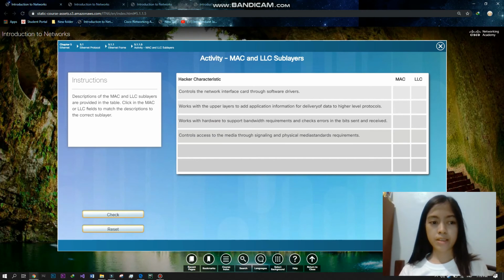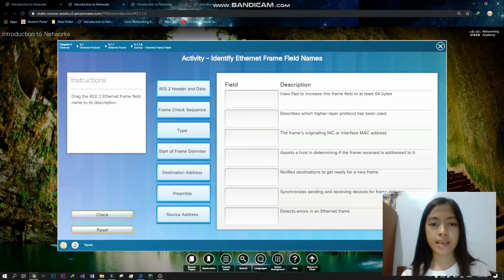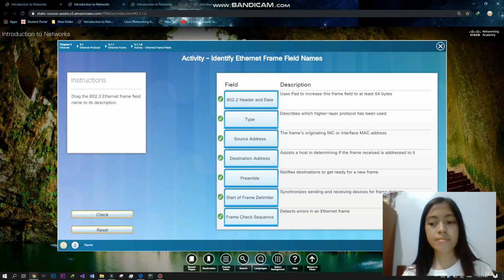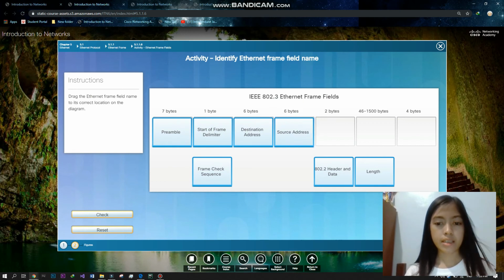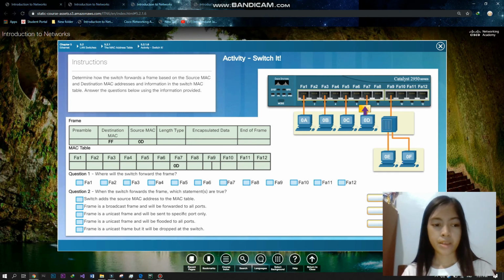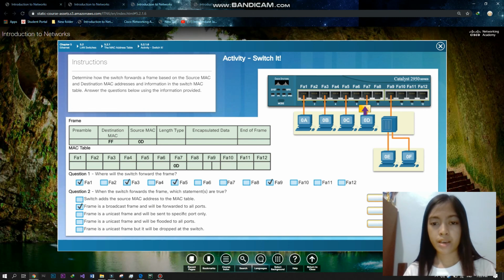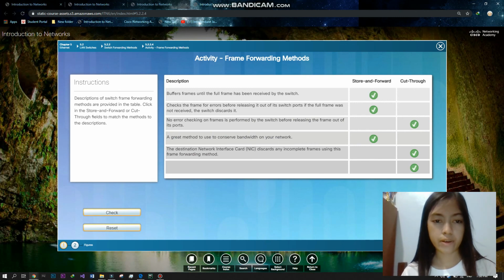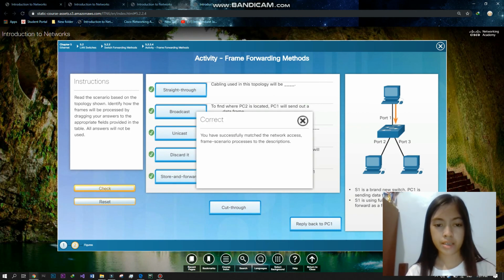Fiestada, Vhalery F. | CHAPTER 5 ACTIVITIES | BSIT-2103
Requirements for our subject Computer Networking